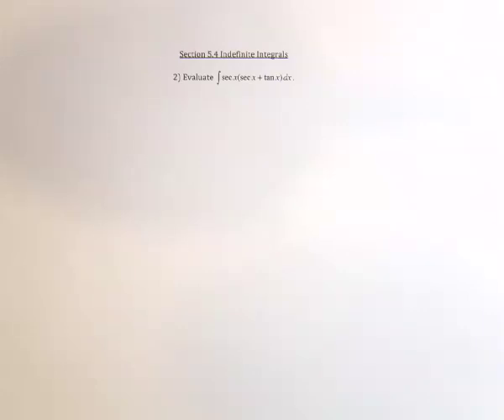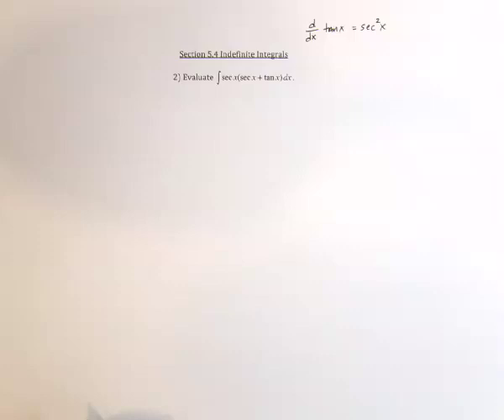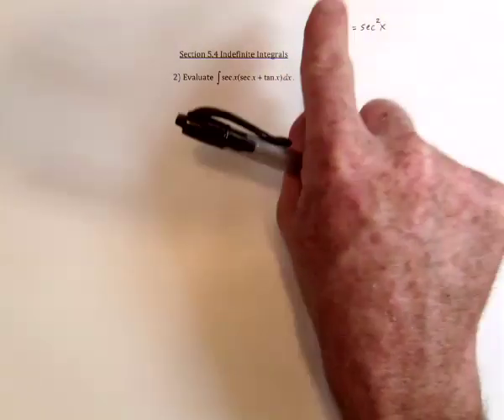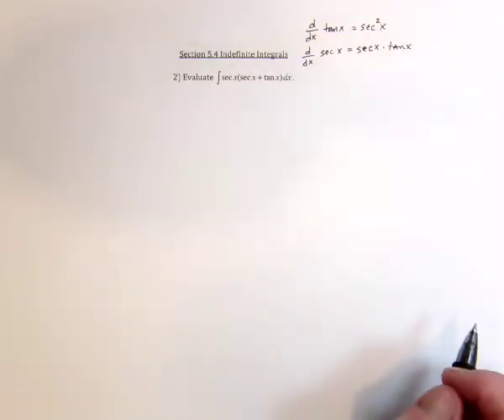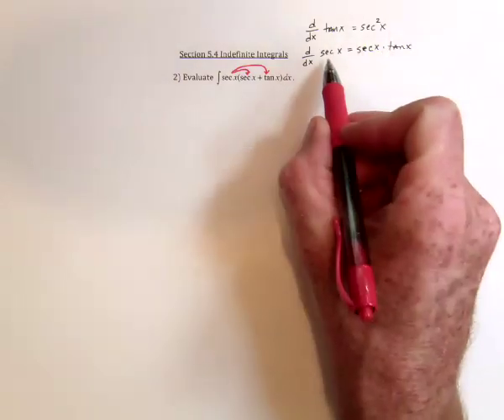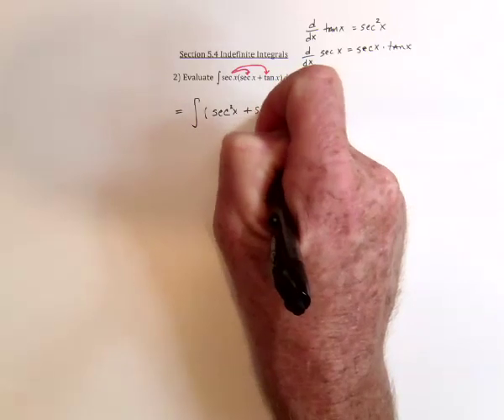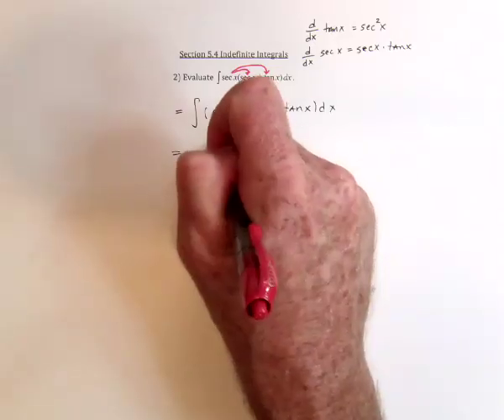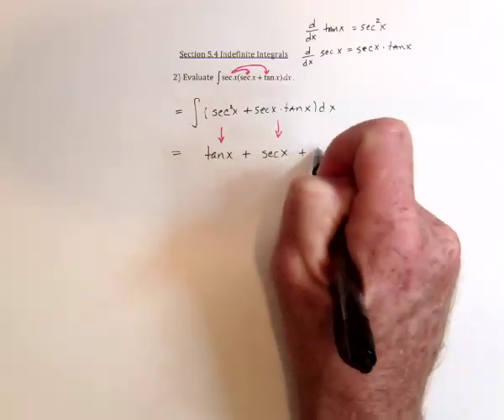77 Indefinite Integrals 2